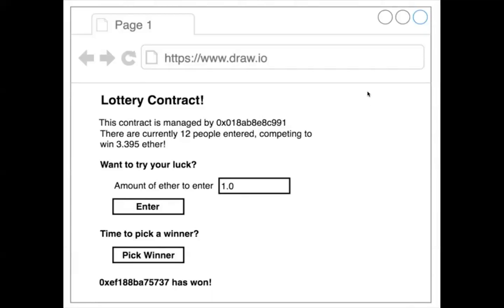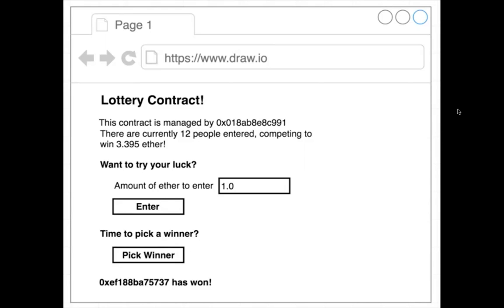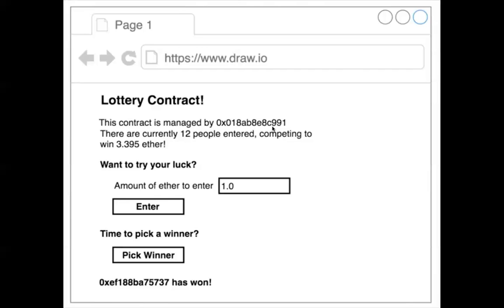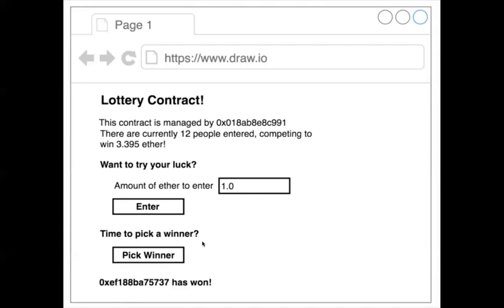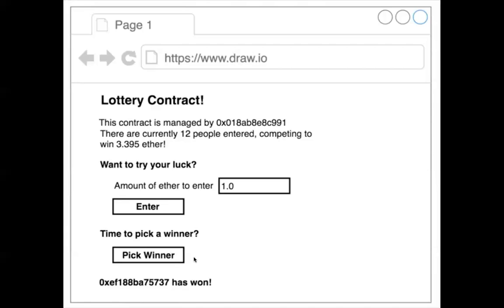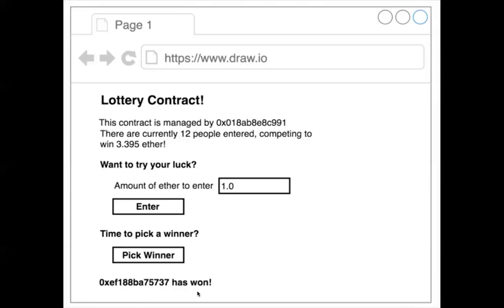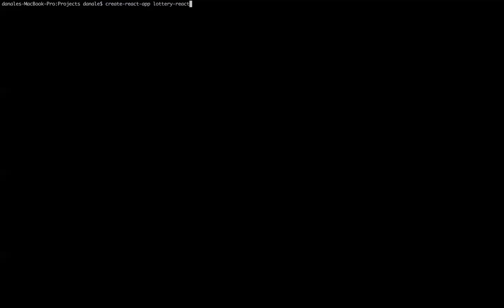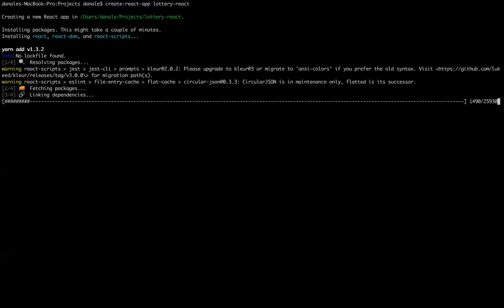Ethereum Interactive Front End Application Overview (088)